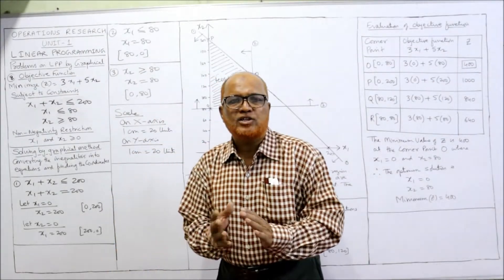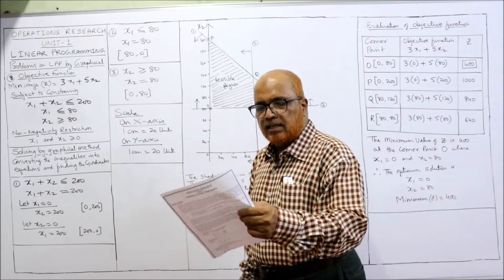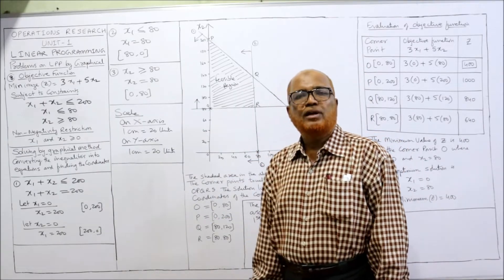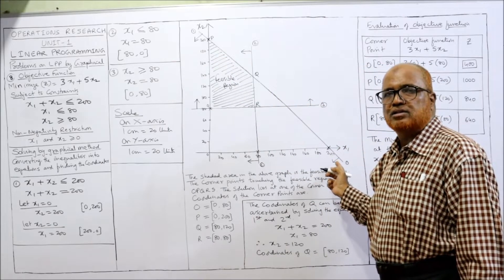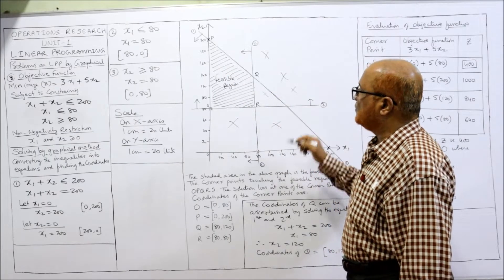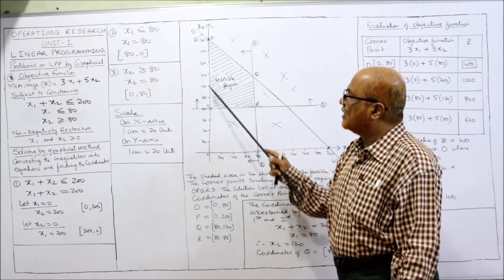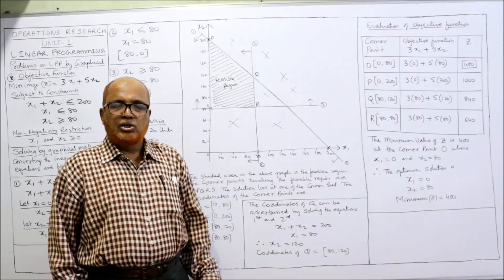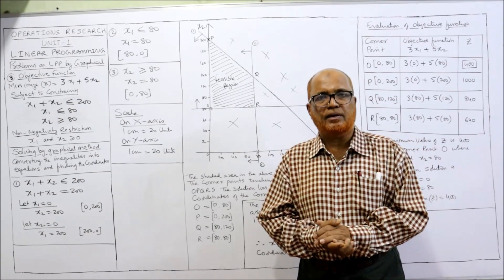Operations Research I Linear Programming I Problems on Graphical Method I Part 8 I Hasham Ali Khan I